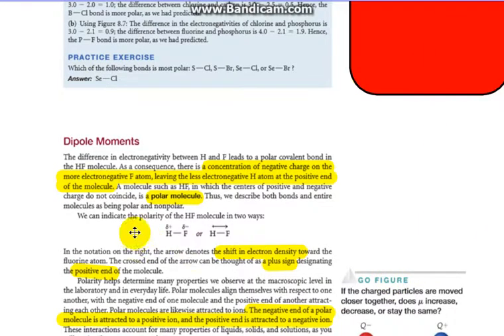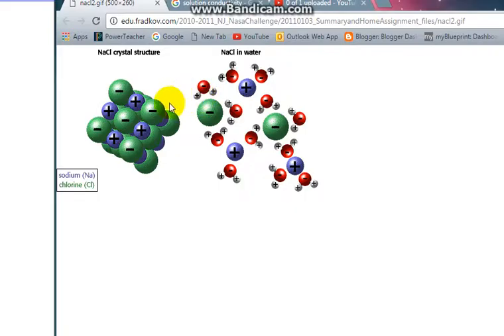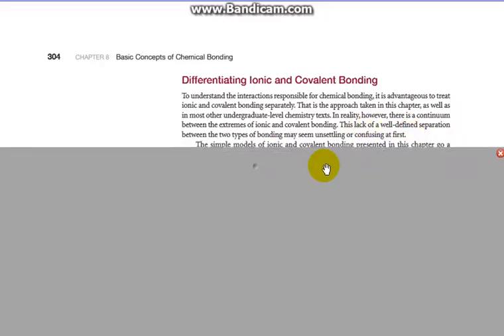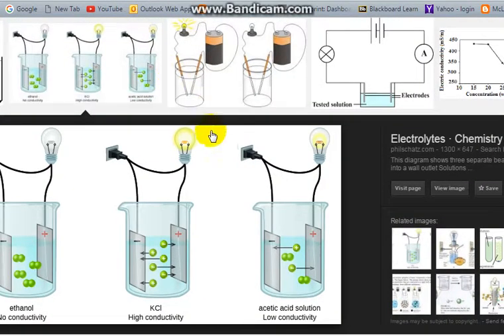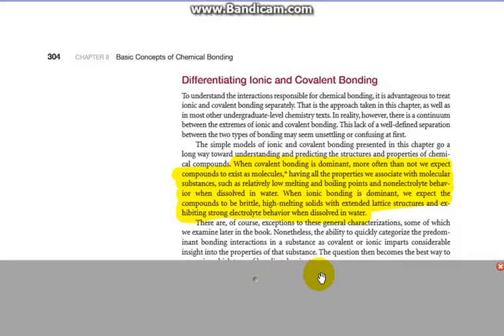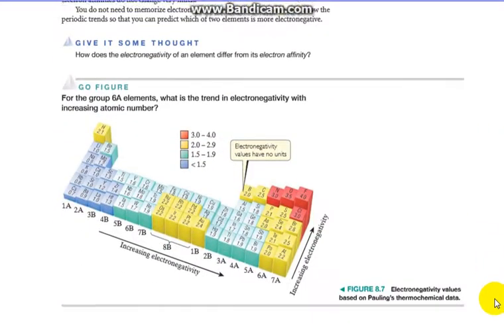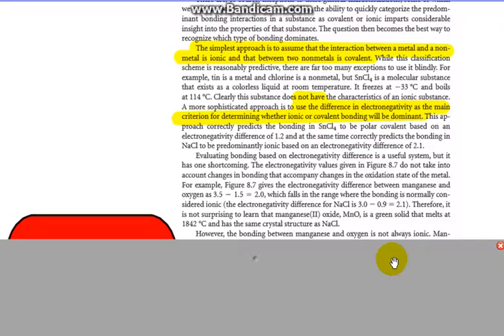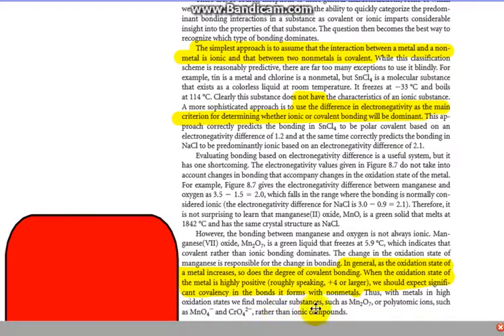8 4 Bond Polarity and Electronegativity PIII